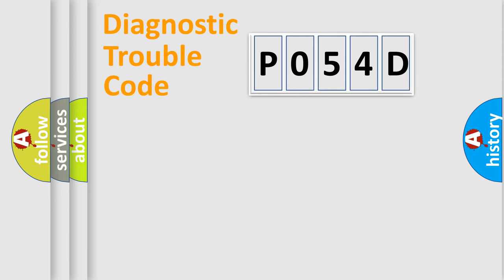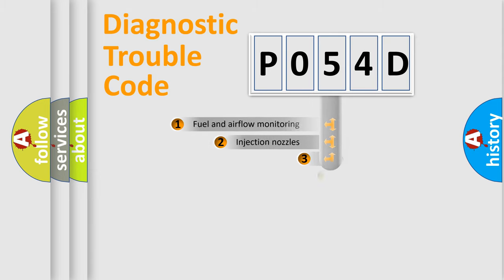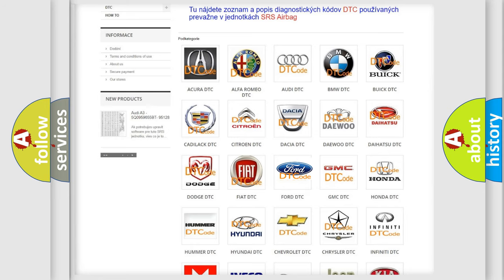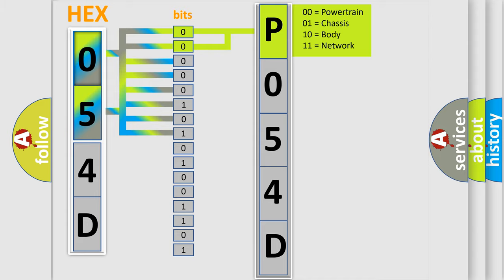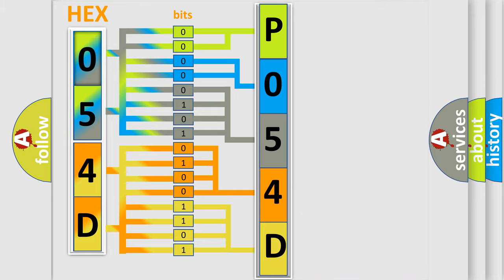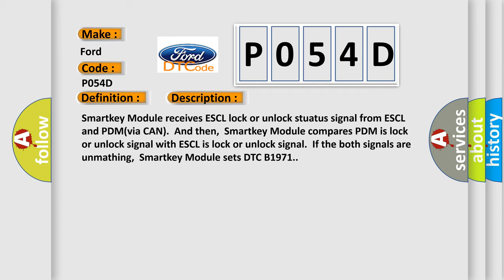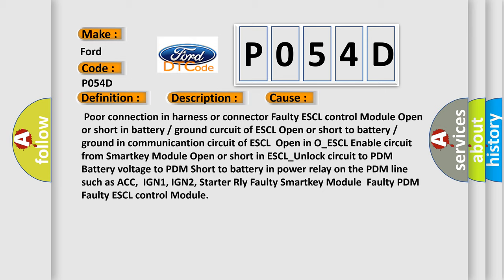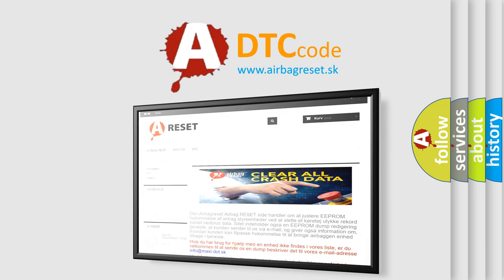DTC Ford P054D Short Explanation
Contents:
0:21 Basic DTC analysis according to OBD2 protocol standard.
1:48 Insight into programming
2:58 A diagnostically understandable description of the Diagnostic Trouble Code
3:05 Basic error definition

Make:
Ford
Code:
P054D
Definition:
Electric Steering Column Lock (ESCL) Failure
Description:
Smartkey Module receives ESCL lock or unlock stuatus signal from ESCL and PDM(via CAN).And then,Smartkey Module compares PDM is lock or unlock signal with ESCL is lock or unlock signal.If the both signals are unmathing,Smartkey Module sets DTC B1971.
Cause:
 Poor connection in harness or connector Faulty ESCL control Module Open or short in batteryorground curcuit of ESCL Open or short to batteryorground in communicantion circuit of ESCLOpen in O_ESCL Enable circuit from Smartkey Module Open or short in ESCL_Unlock circuit to PDM Battery voltage to PDM Short to battery in power relay on the PDM line such as ACC,IGN1, IGN2, Starter Rly Faulty Smartkey ModuleFaulty PDMFaulty ESCL control Module